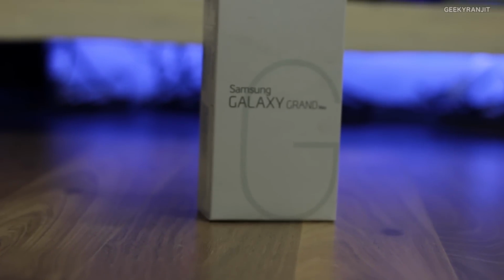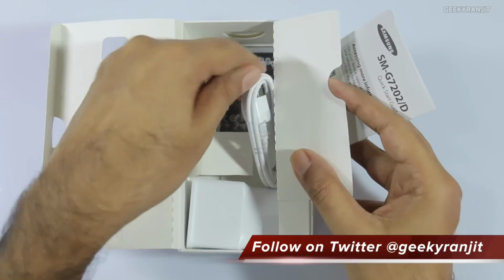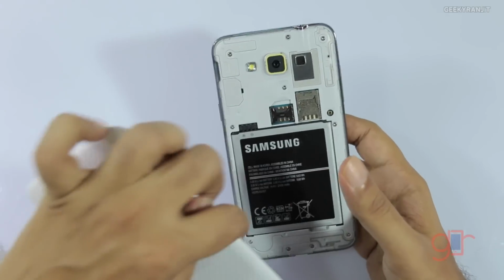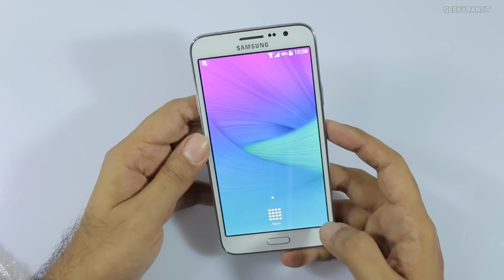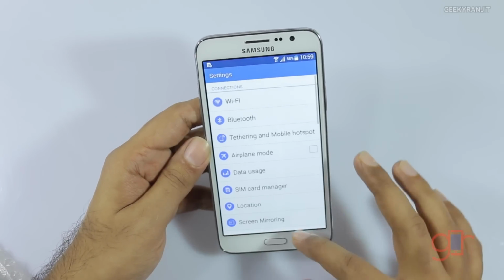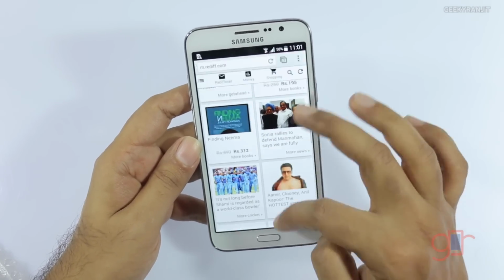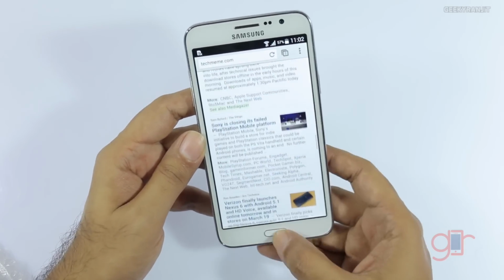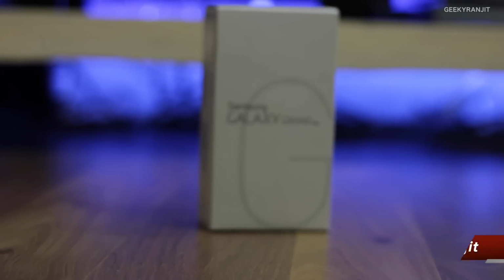Samsung Galaxy Grand Max Unboxing & Hands On Overview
Samsung Galaxy Grand Max Unboxing, first boot and hands on overview, Grand Max sports a 5.25" 720p screen has 1.5 GB RAM is powered by a 1.2 Ghz Quad Core Snapdragon 410 Chipset it has a 13 MP rear facing / 5 MP front facing camera and I do the unboxing and give you my hands on first impressions about the Galaxy Grand Max.